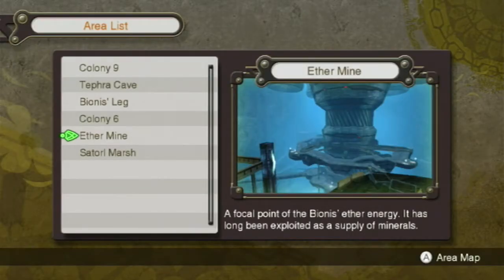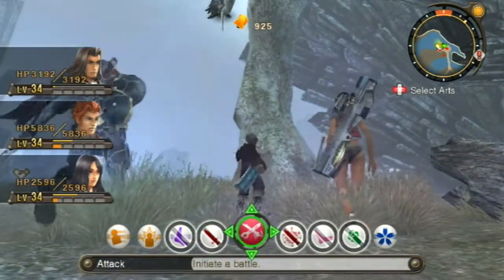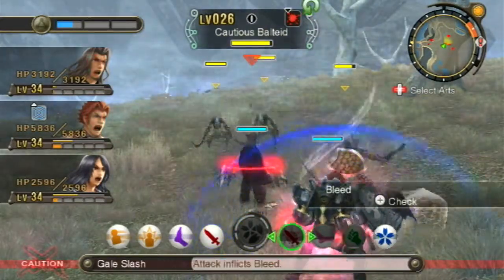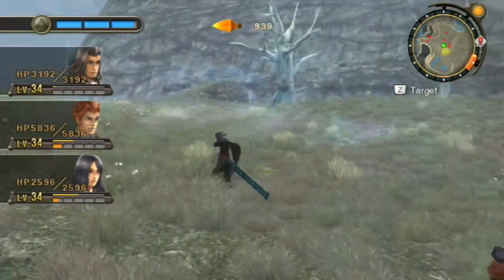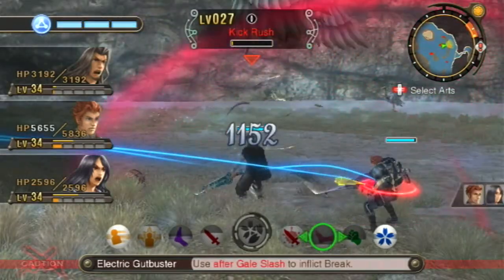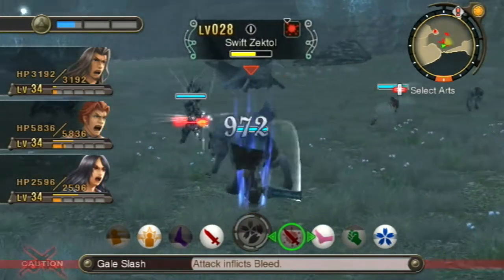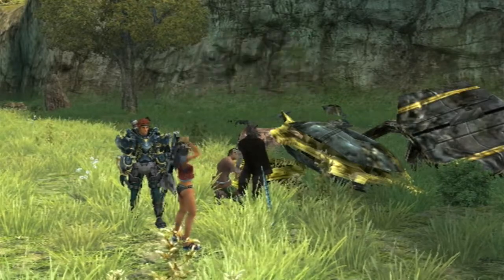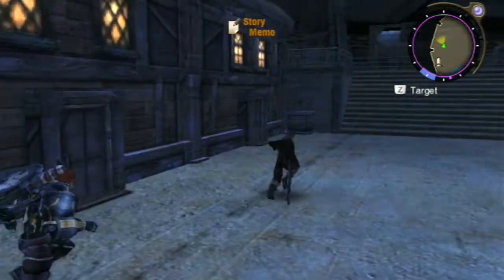Chain Together - Let's Play Xenoblade Chronicles Part 59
In this part, we head around Satorl Marsh doing more work for Colony 6 and finding some more unique monsters as well.  Along the way, we find some monsters that were hanging out where I've been before, but also a couple new ones.  Plus, we get more people to go to Colony 6.  Now, if only I could find him.